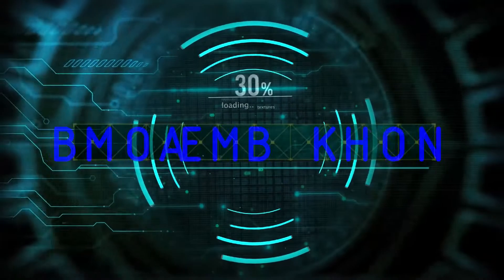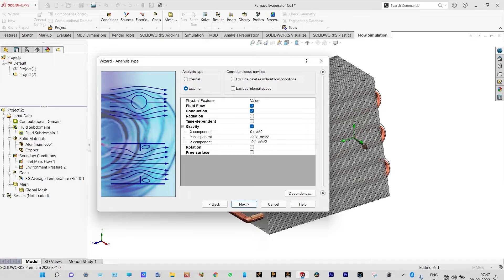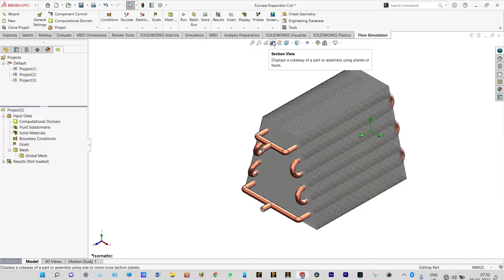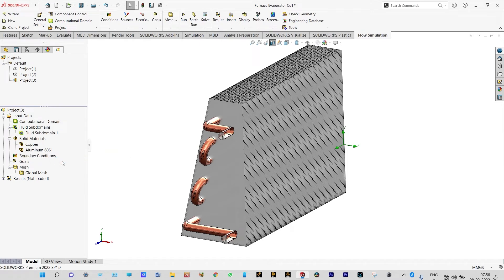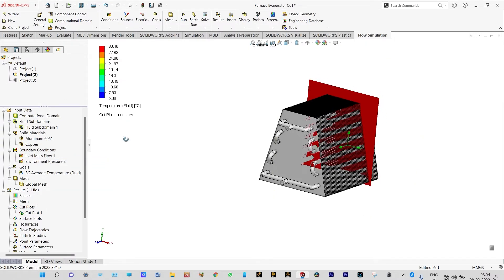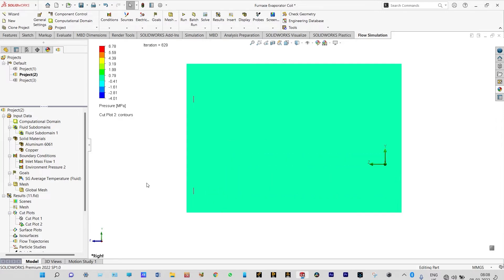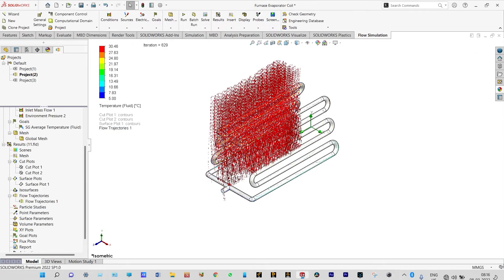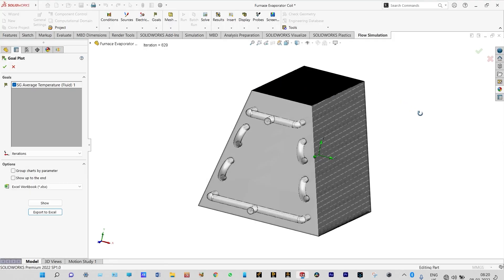CFD Heat Exchanger | Analysis of Furnace Evaporator Coil Heat Exchanger- SolidWorks